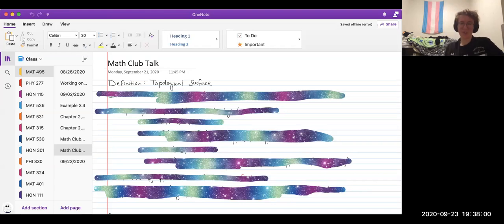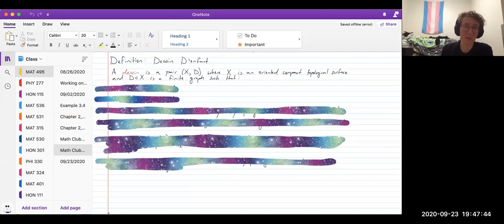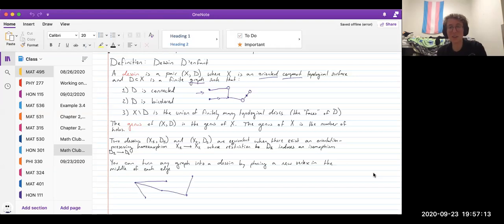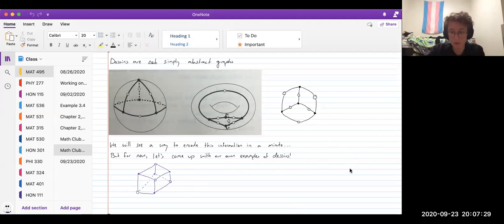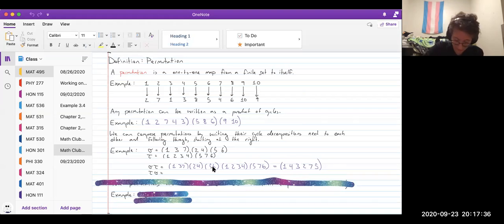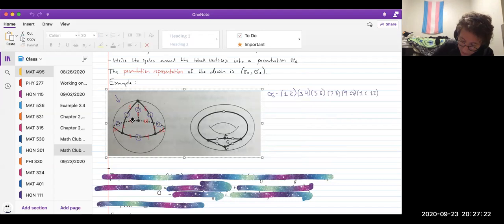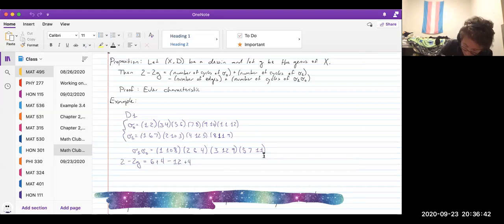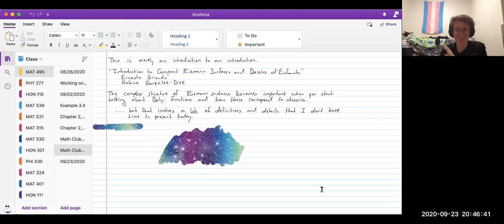Where Children's Drawings Lie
Abstract: Join our Vice President Julian Michele as he walks us through some math related to his thesis. An accessible introduction to dessins d'enfant.